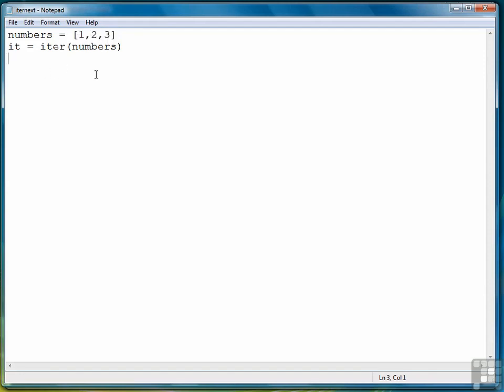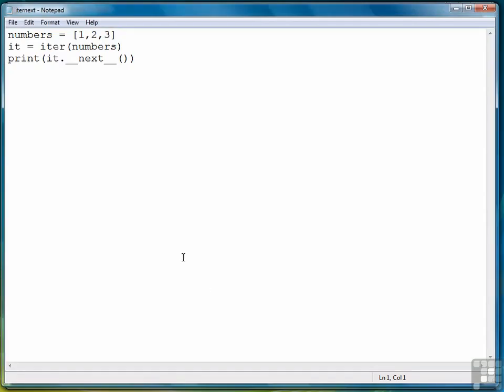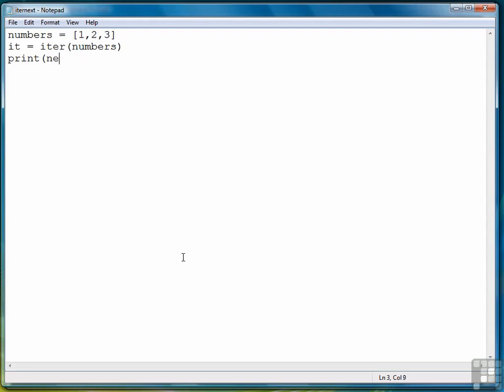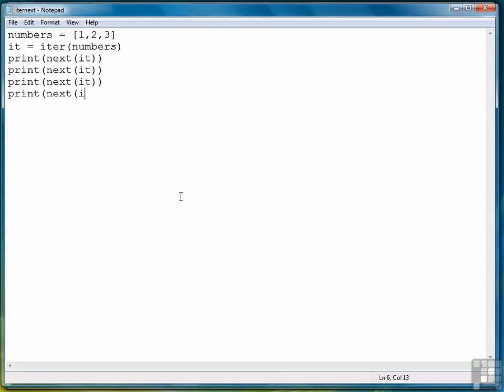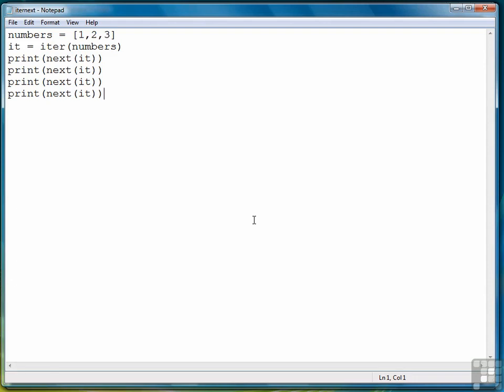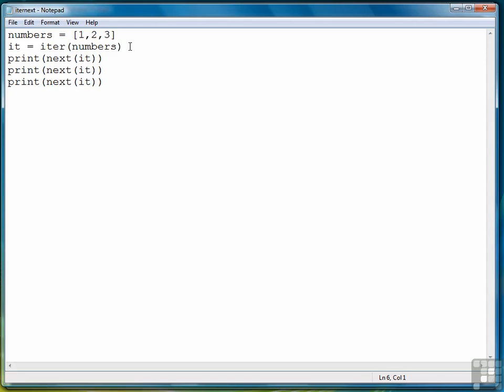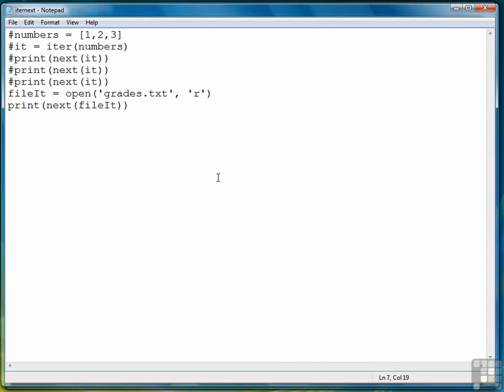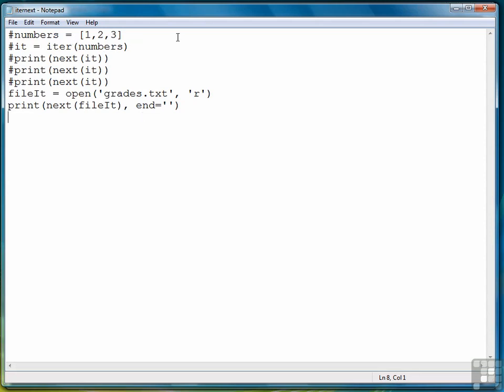Python: Iterators - Using iter And next